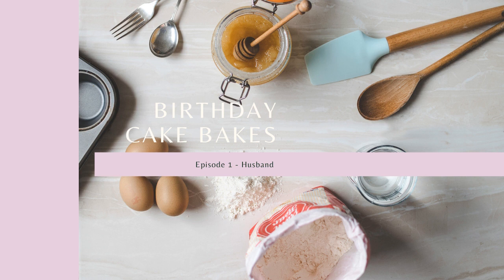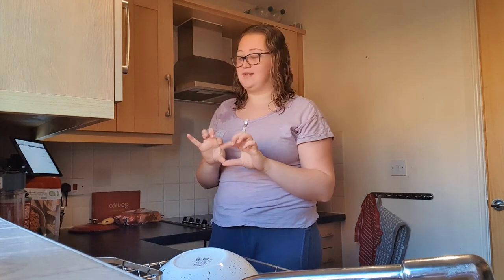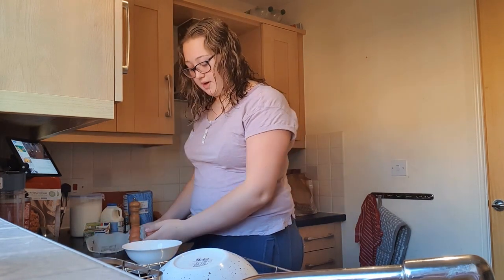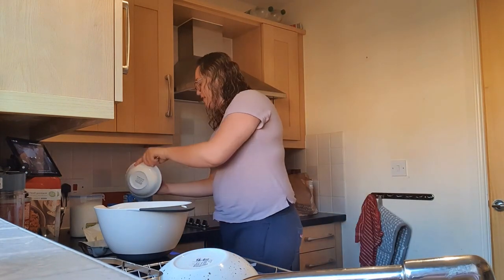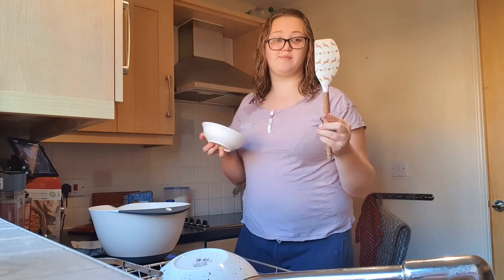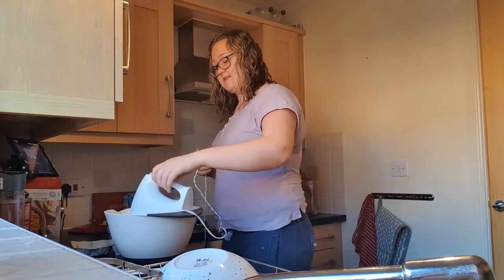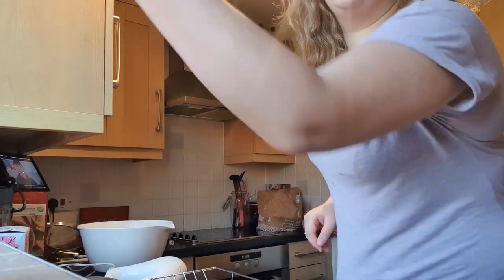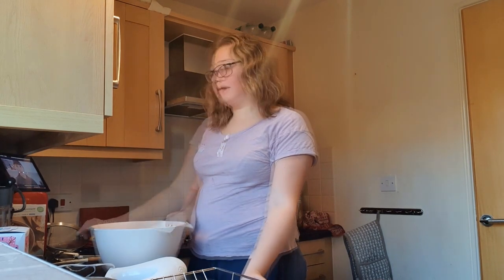Upgraded Victoria Sponge Cake - Episode 1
I love baking, it's a big passion of mine.

So I decided to create a few baking playlists to challenge myself a bit more!

If you recreate this please tag me on Instagram - @mrslaurenoliver
Please give me a follow as well, I post on here regularly.

Lauren Oliver